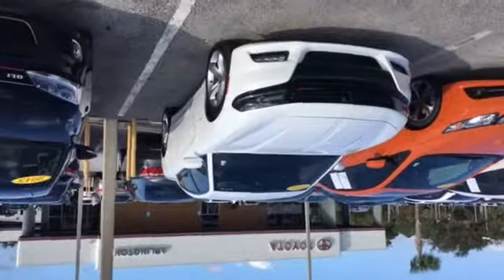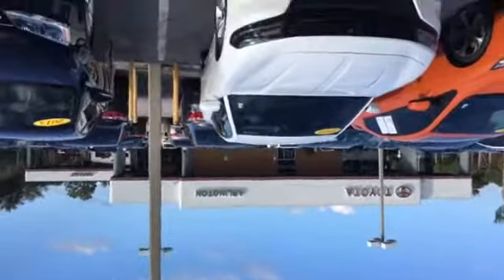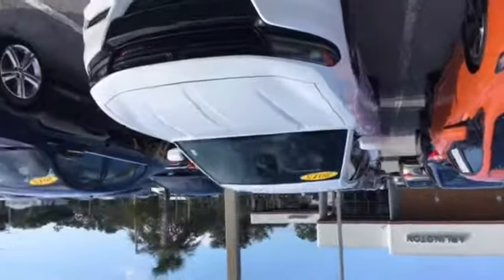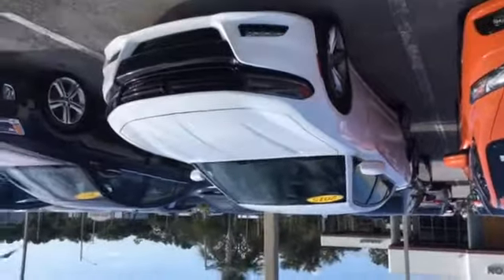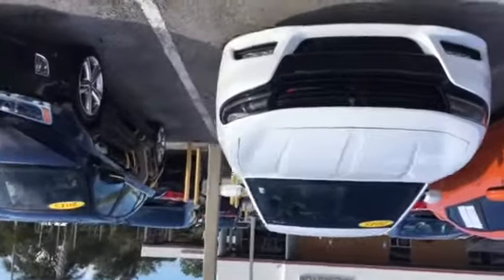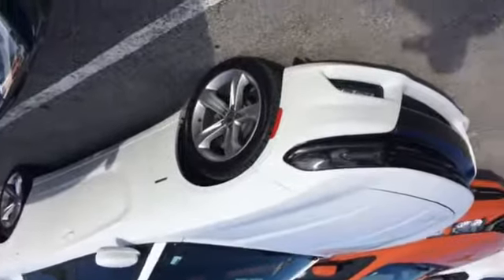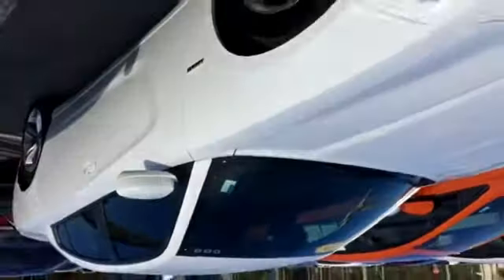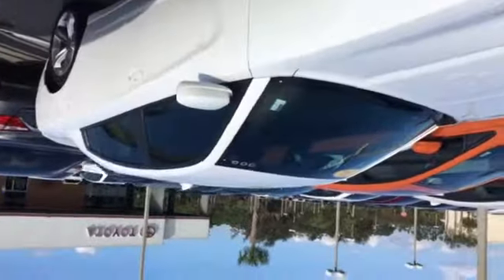Sep 23, 2017